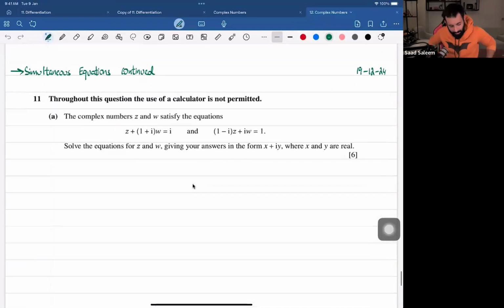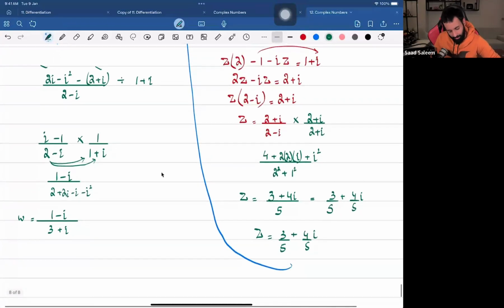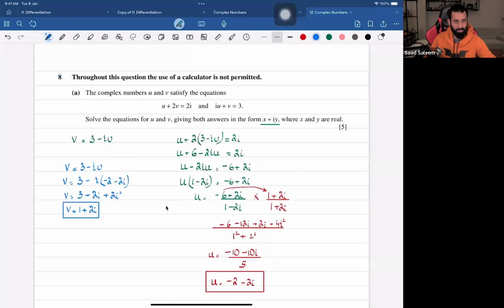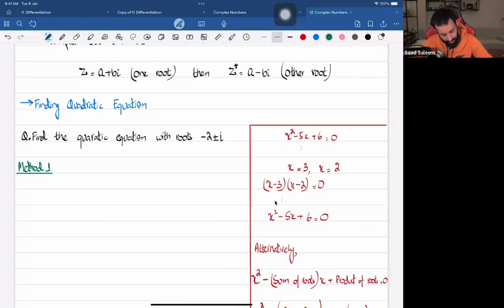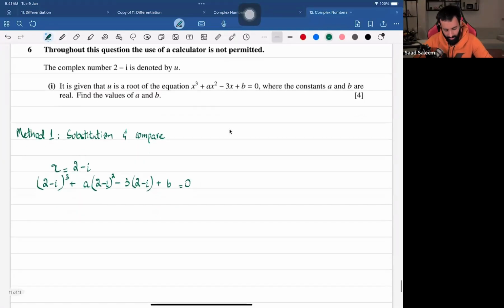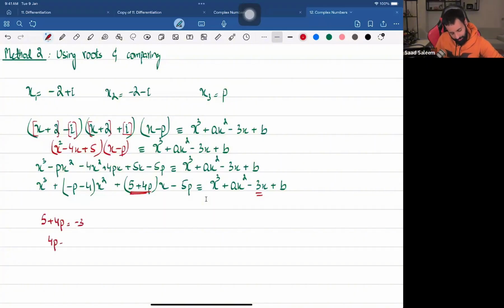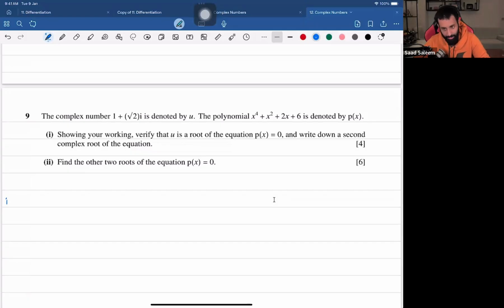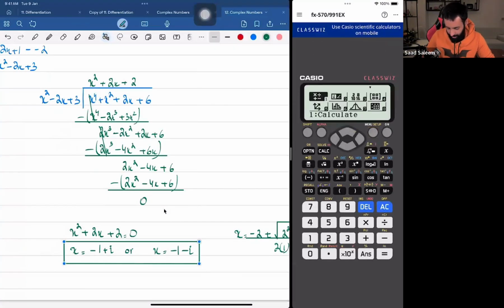A Level Math P3 - Complex Numbers - Part 2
Welcome to our A Level Math P3 - Complex Numbers series! 🌟 In this multi-part series, we’ll break down complex numbers step by step, covering key concepts, problem-solving techniques, and past paper questions. Whether you're just starting or refining your understanding, these lessons will help you tackle complex number problems with confidence.

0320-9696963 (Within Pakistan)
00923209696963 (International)